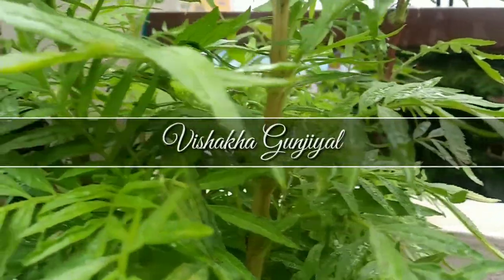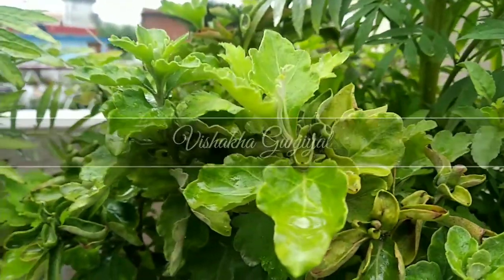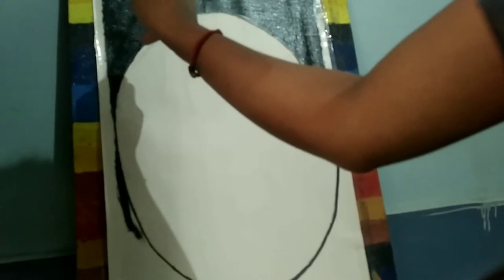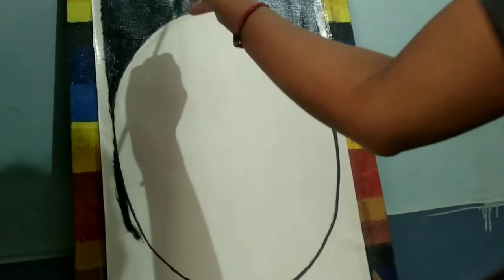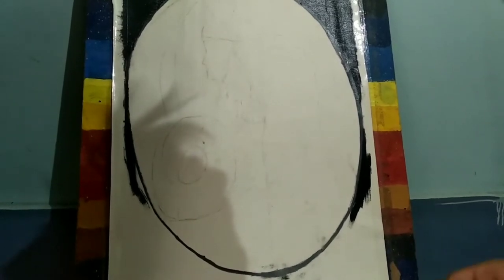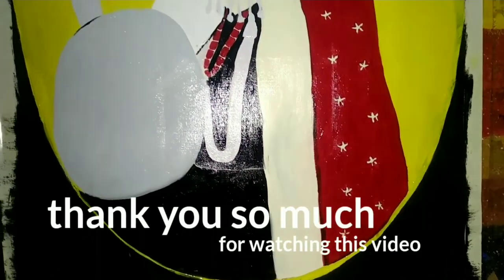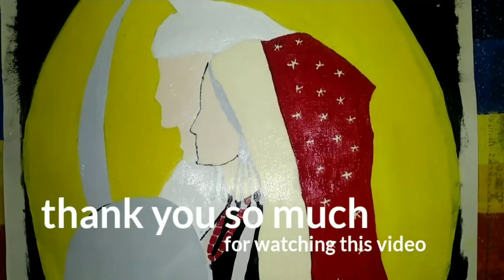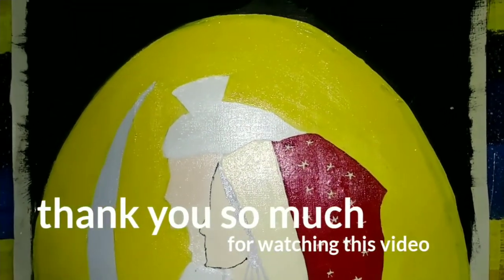Oil painting , rang culture logo.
Rang culture oil colour .
 I am using oil poster colours in this painting.